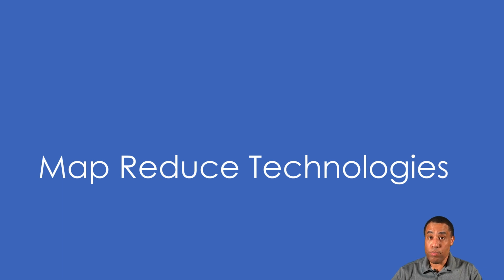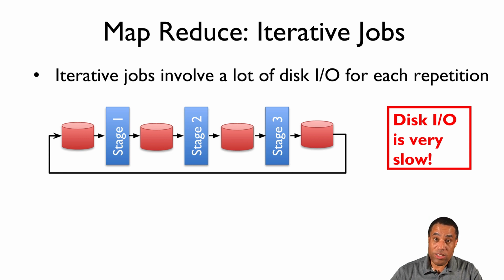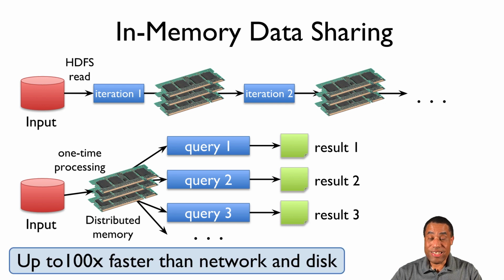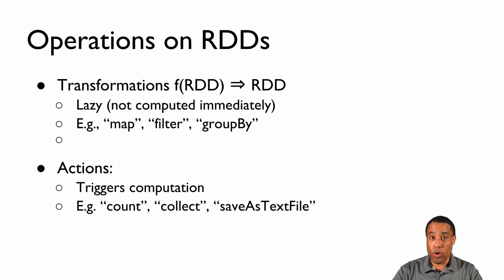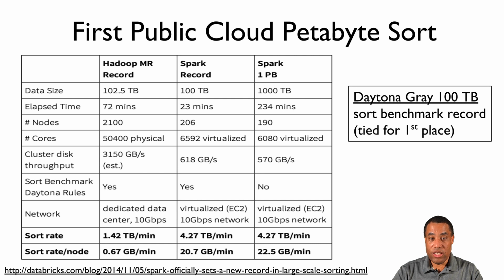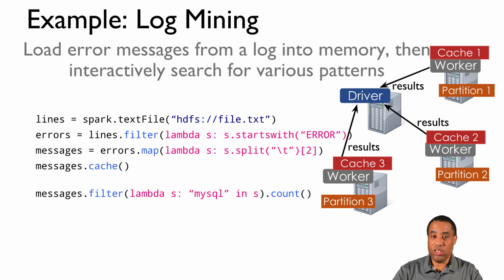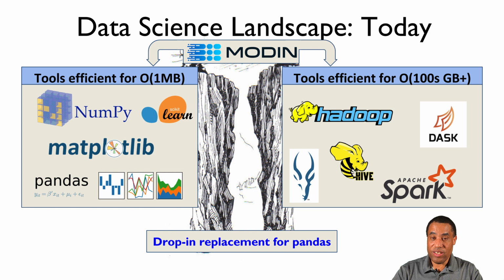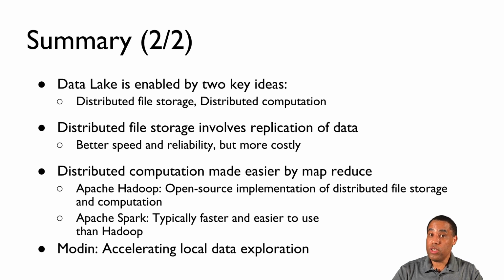24.6 Hadoop, Spark, and Modin – Data 100, Fall 2020